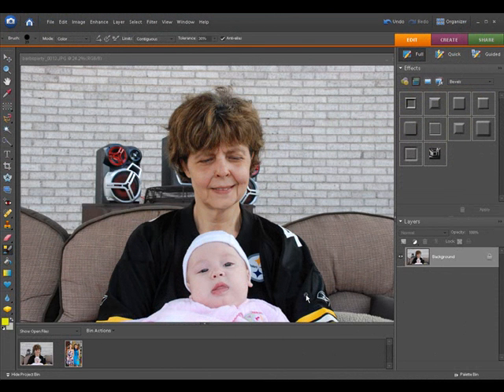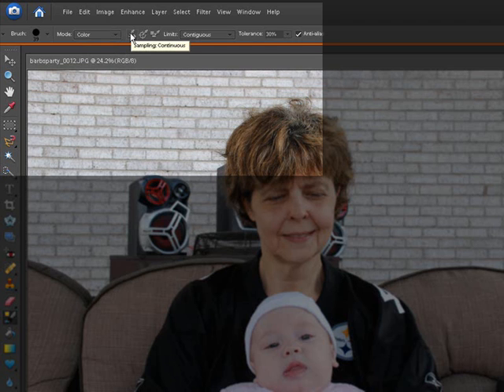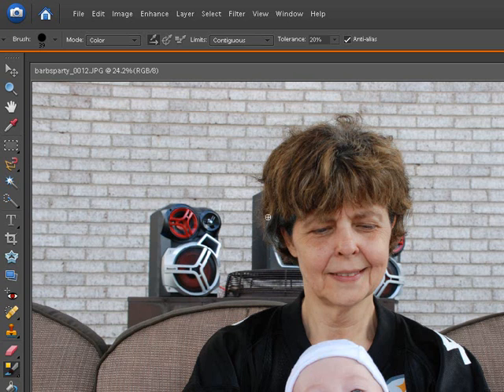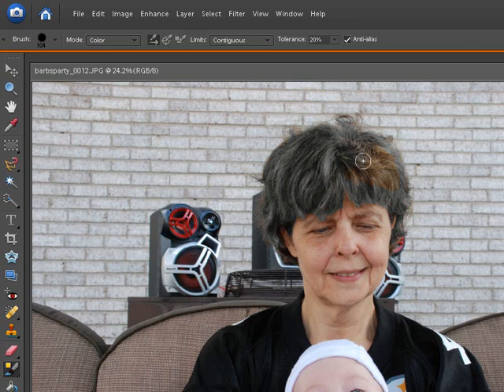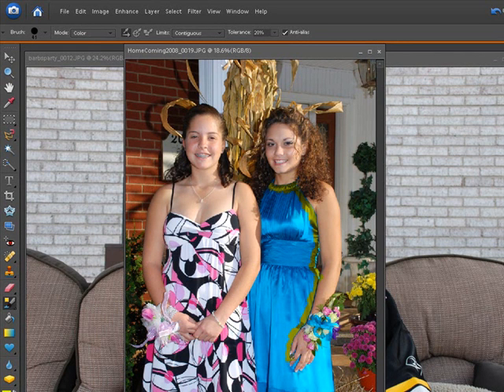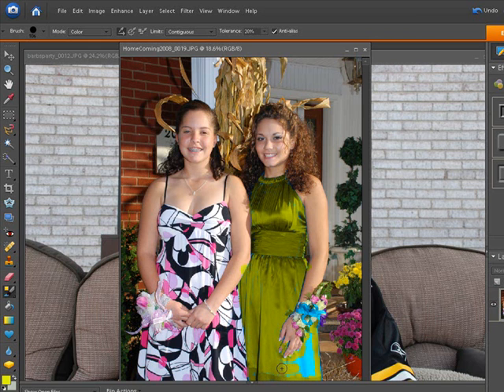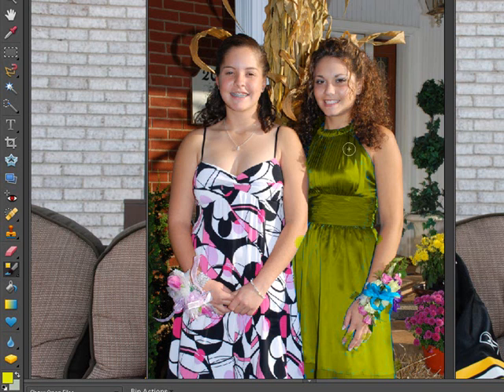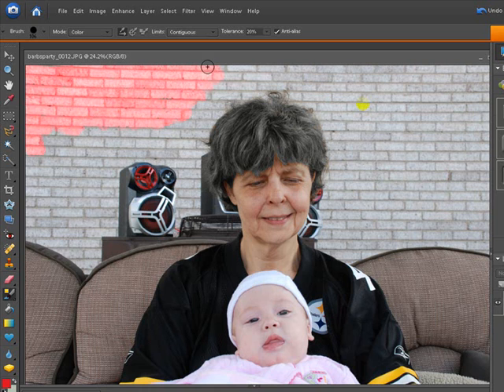Changing Hair Color Photoshop Elements 6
In this video I will show you how to use the color replacement tool. This is a great tool for changing hair color and more.